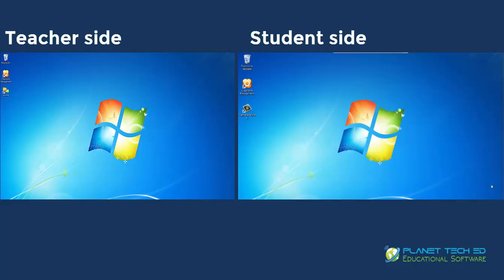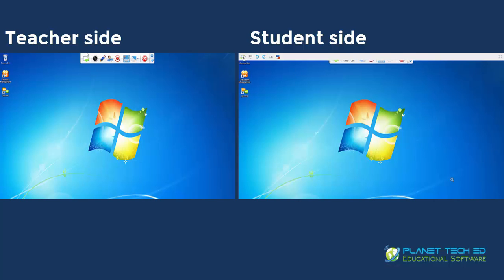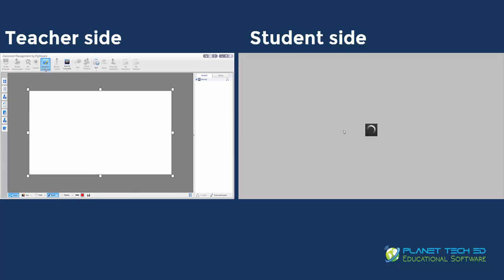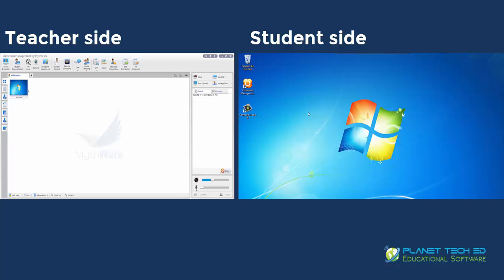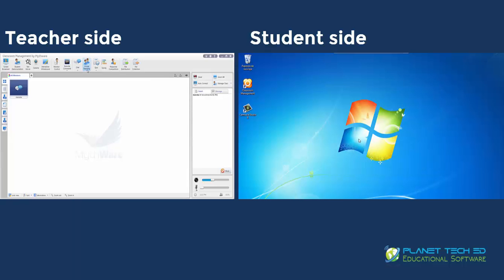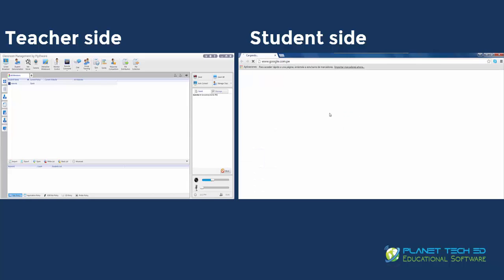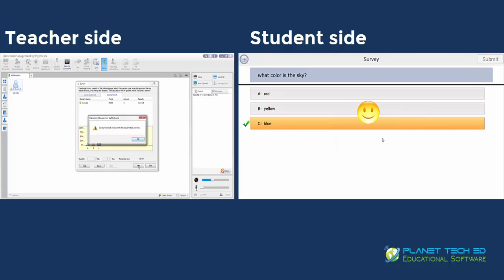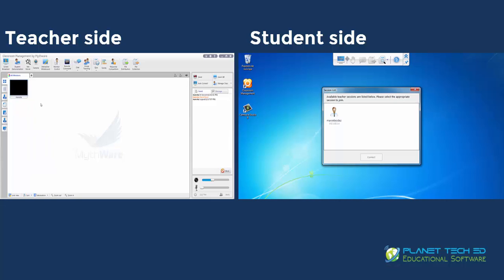Full Overview Mythware Classroom Management Software Teacher & Student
This video shows a full overview of the features of Mythware Classroom Management software including screen broadcast, student demonstration, net movie (video live streaming), camera, interactive whiteboard, monitor control, remote control , chat, group teaching, quiz, response competition, survey and silence.